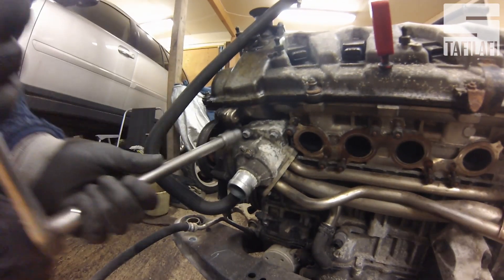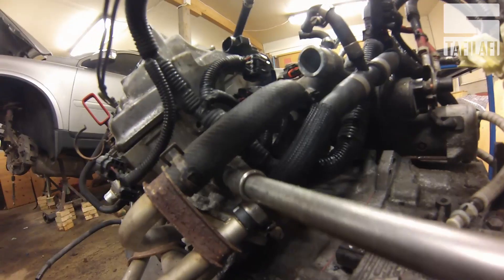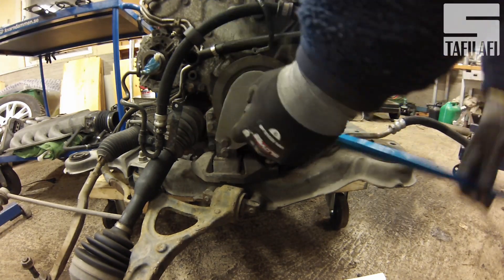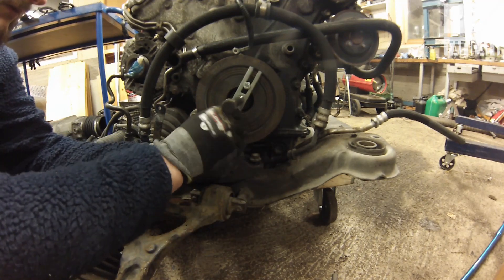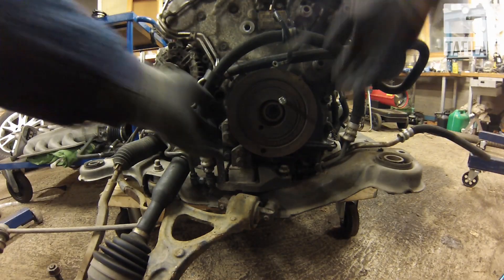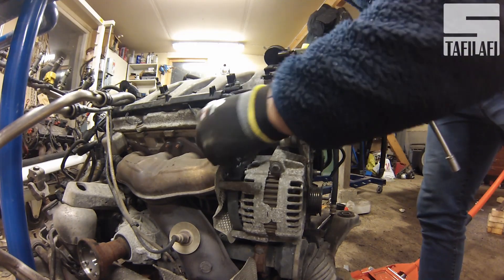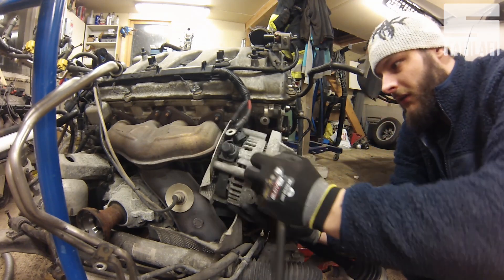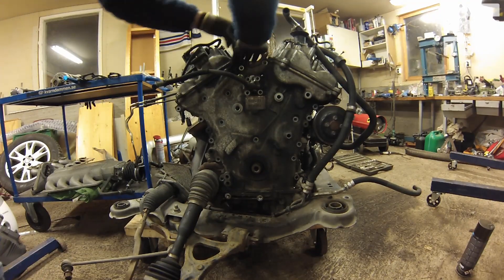Volvo XC90 V8, engine teardown part 2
This is part two of the engine teardown, I am getting closer to the problem.